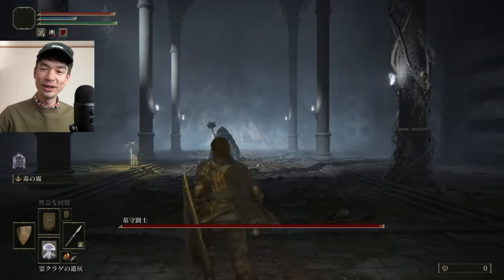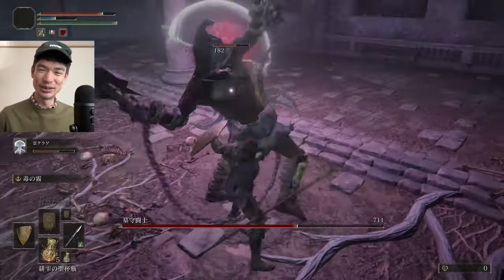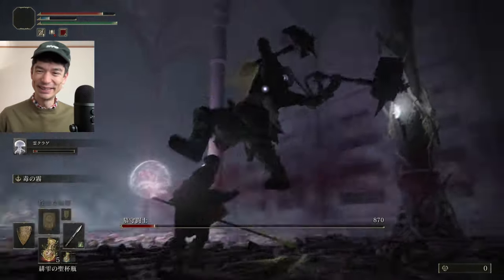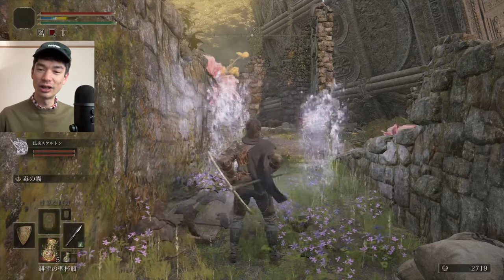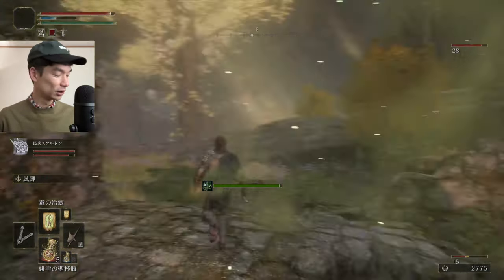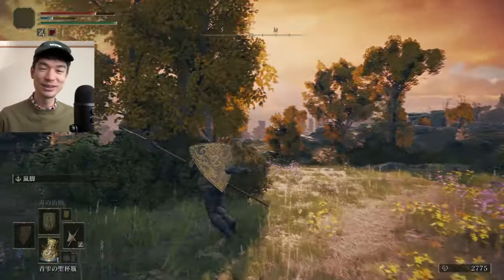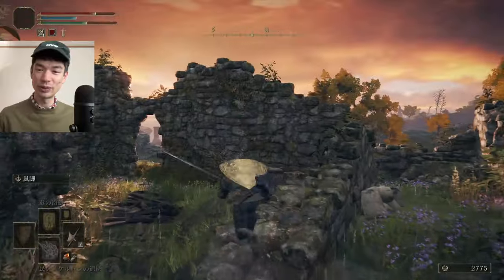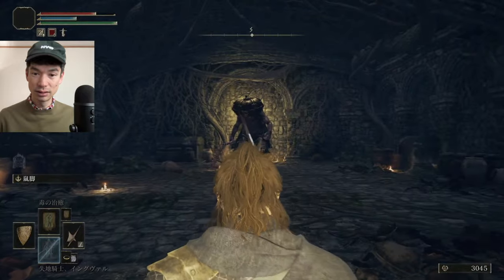Elden Ring | Nier Argo Run #6 (1st Playthrough)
Today: testing out some spirits on some mini-bosses in Limgrave.